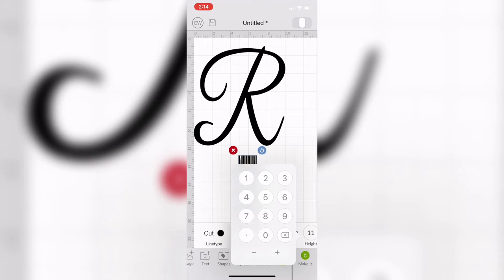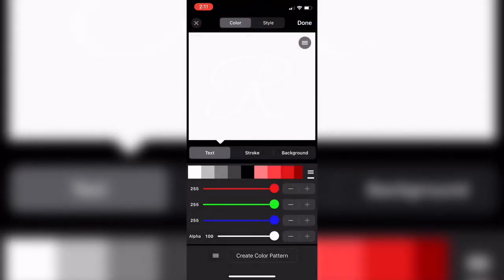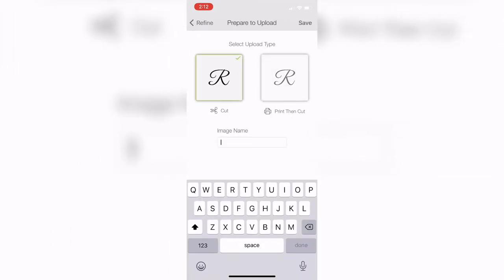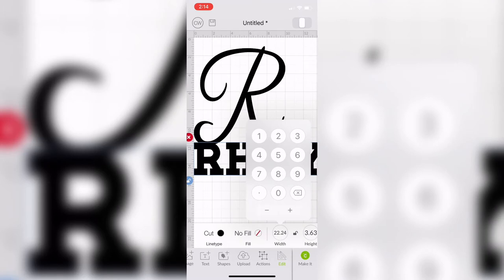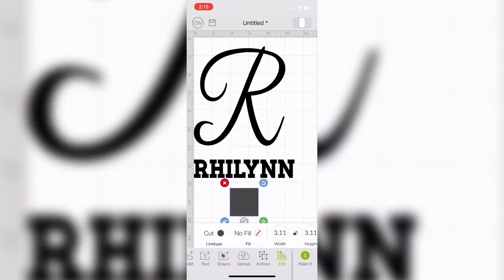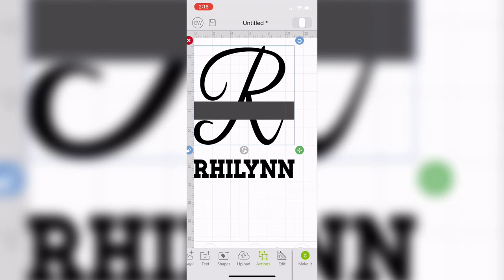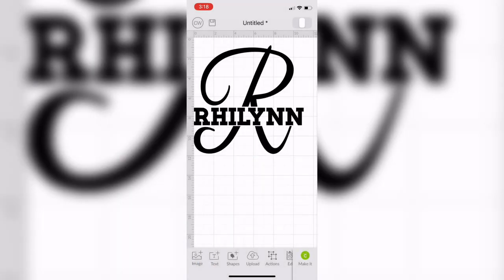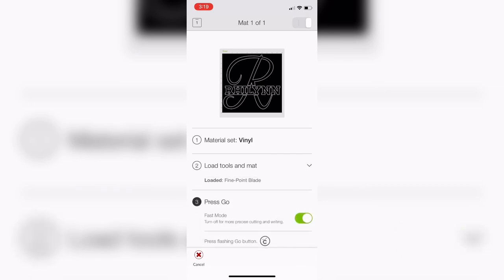How To Slice With Cricut Design Space On Iphone Tutorial (Cricut Explore Air 2 )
💛  How To Slice Using Cricut Design Space On Iphone+ Cricut Design Space On iPhone Hack (Cricut Explore Air 2 )

💛Watch this video to learn how to use cricut design space on your iPhone. I will show you how to use the free app Phonto to make your design then how to slice using cricut design space .

Supplies
-iPhone
-Phonto app

💛About Me
Name - Candace Lynn
Age- 29

Camera-iPhone XS
Editing-iMovie/Vita

💛Music